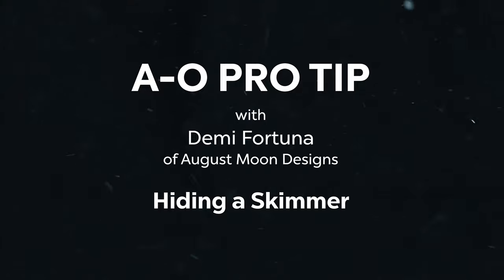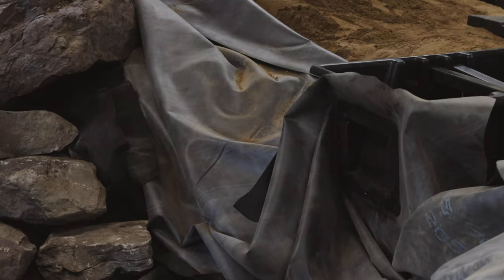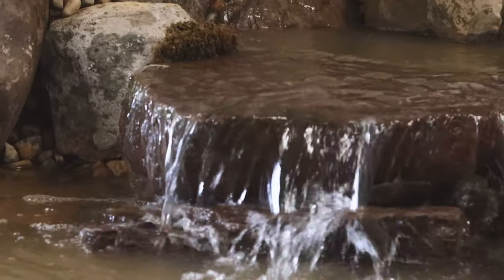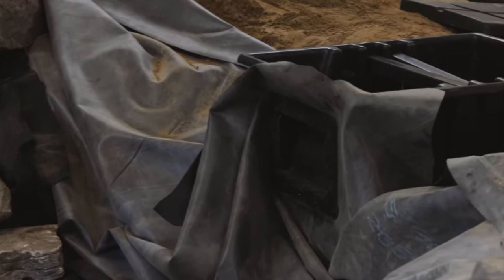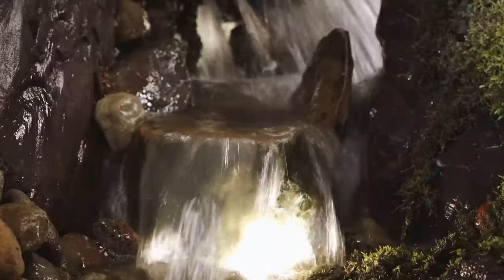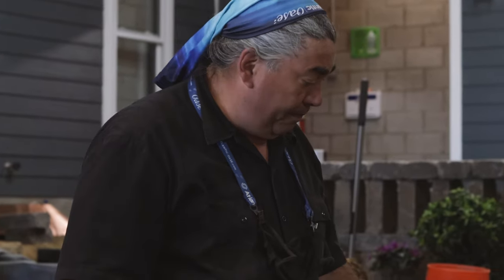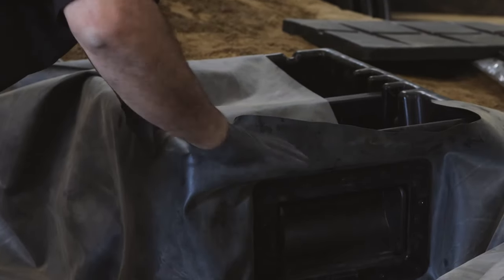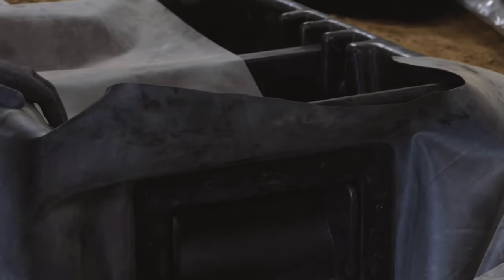A-O Pro Tip - Hiding A Skimmer with Demi Fortuna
Join us in watching our first A-O Pro Tip video for the Learn From The A-O Pro's series! In this tip video, Demi Fortuna, Director of Product Information for Atlantic-OASE and owner of August Moon Designs, shows us a great tip for hiding a skimmer on the edge of a pond!